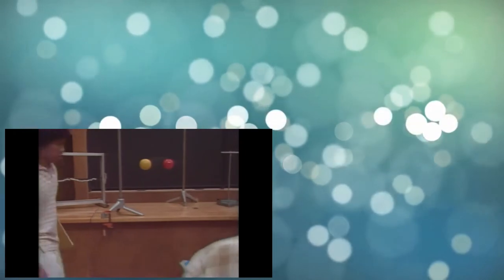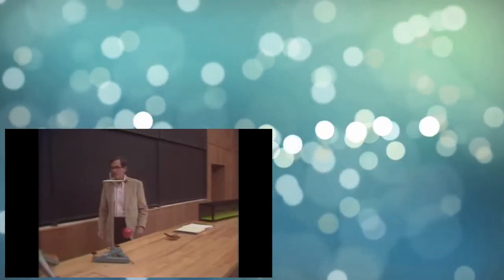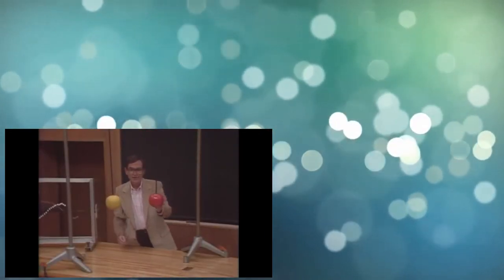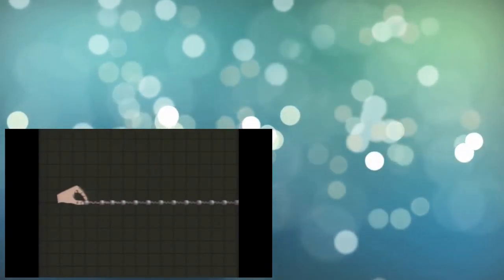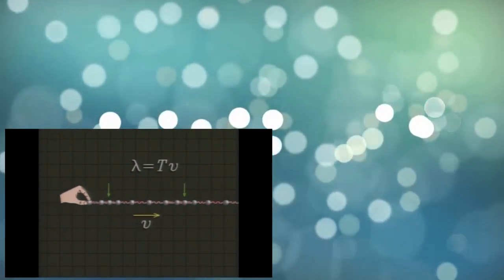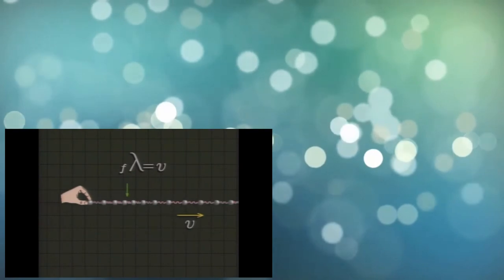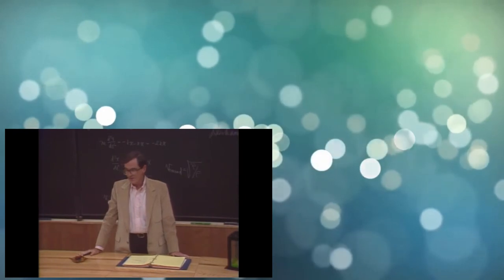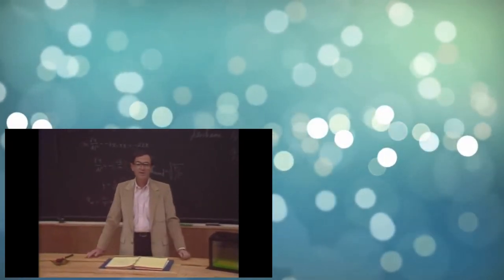The Mechanical Universe and Beyond 18of52 Waves